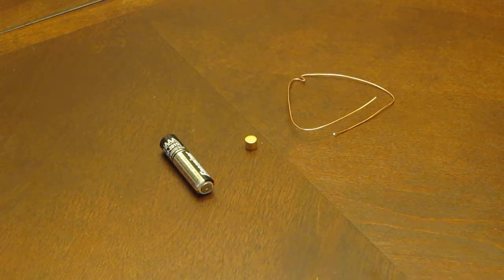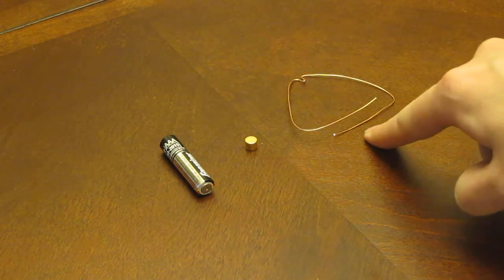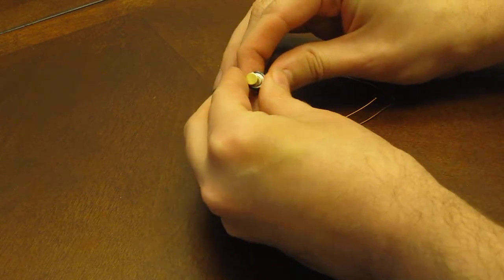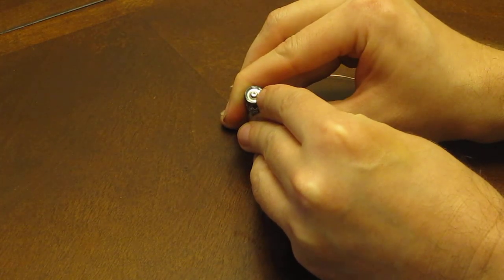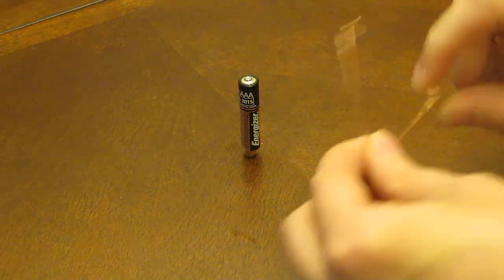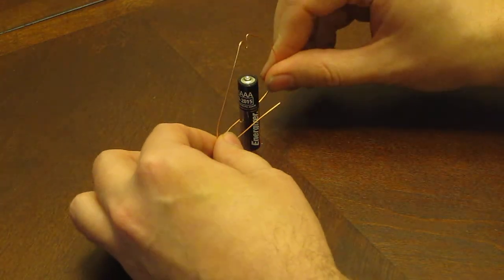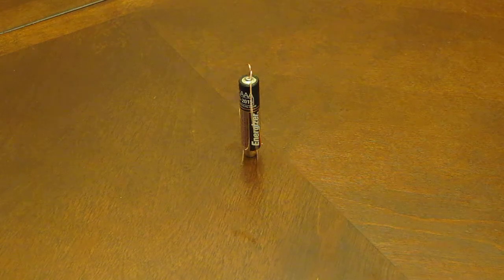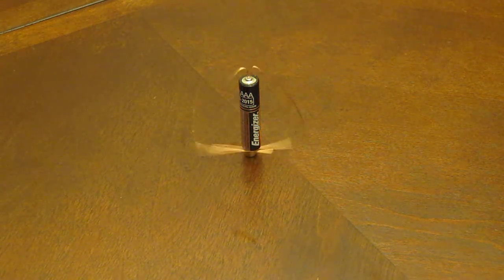Worlds Simplest Electric Motor - Version 2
Build using AAA Battery, Neodymium Magnet and a small piece of wire.